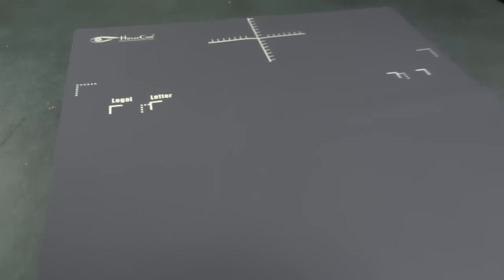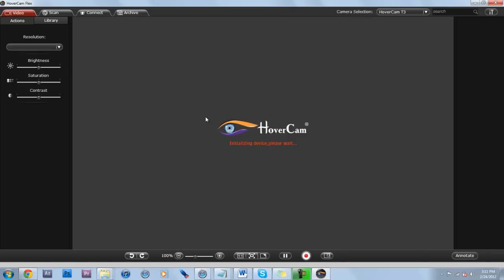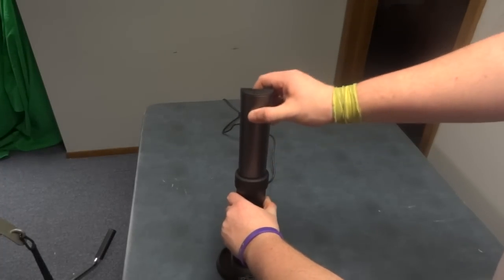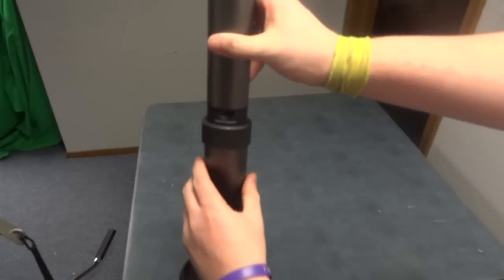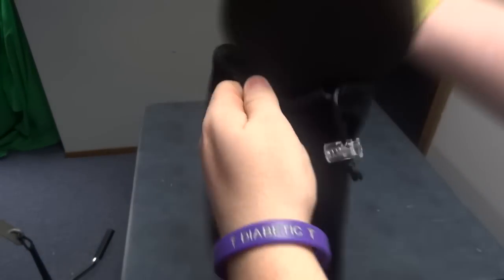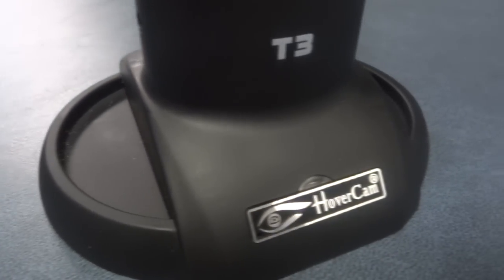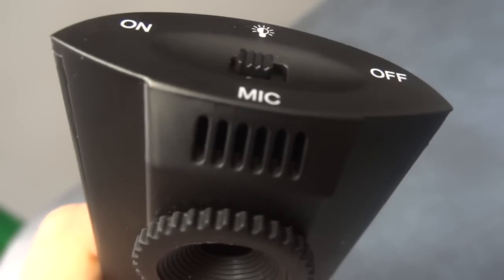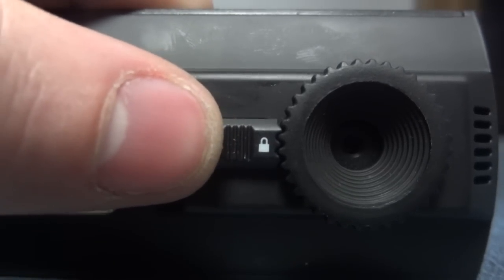HoverCam T3 Document Camera Review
My Review the T3 Document Camera by HoverCam.